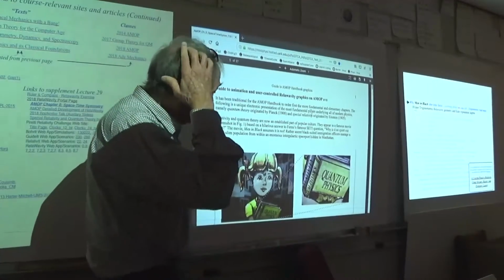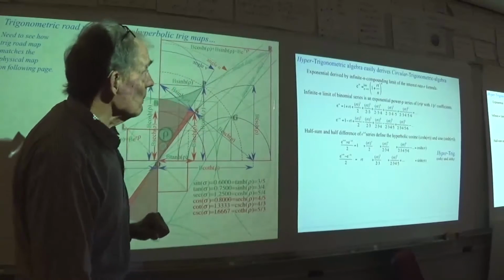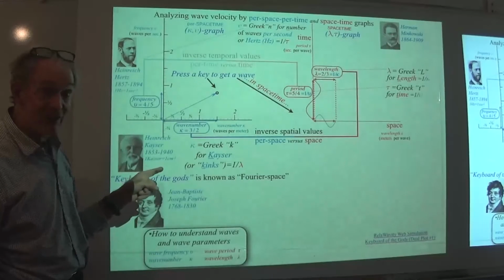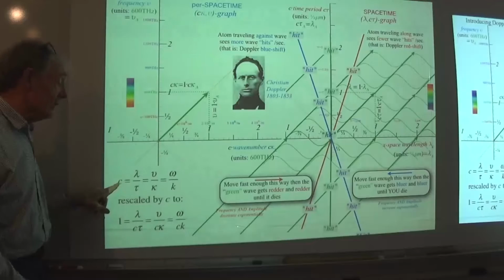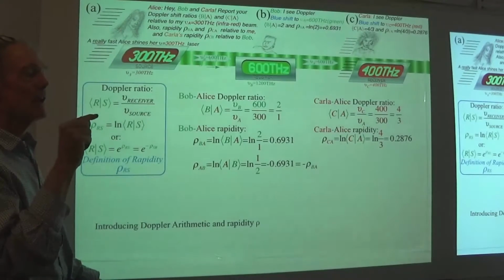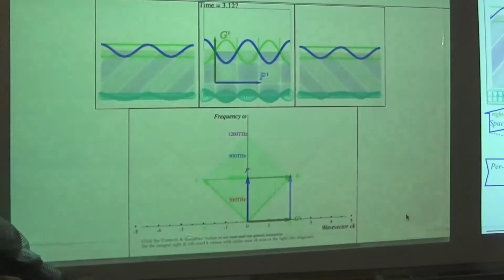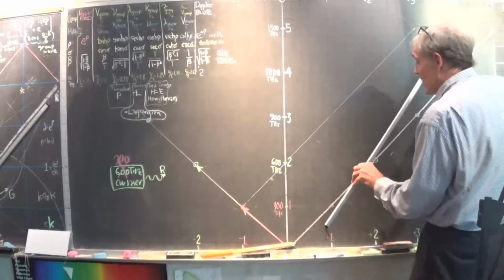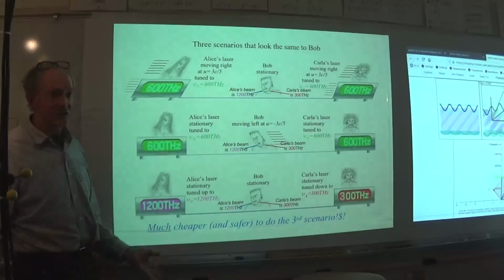Classical Mechanics with a Bang! (2018 Fall) - Lecture #29